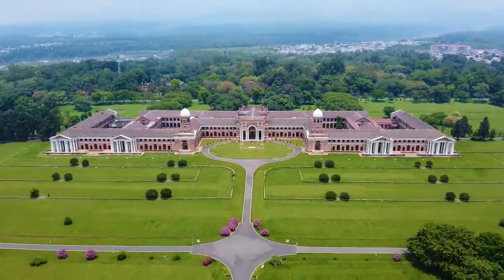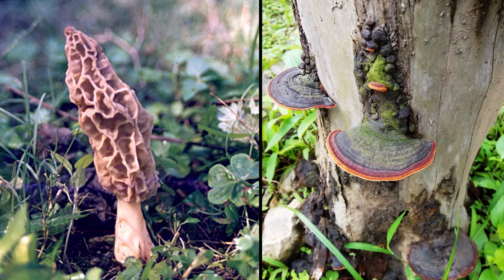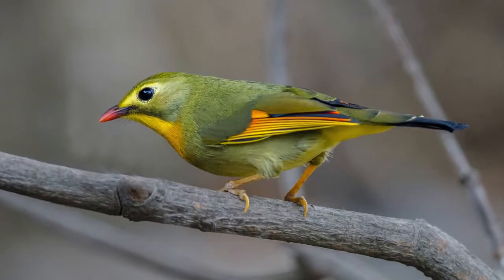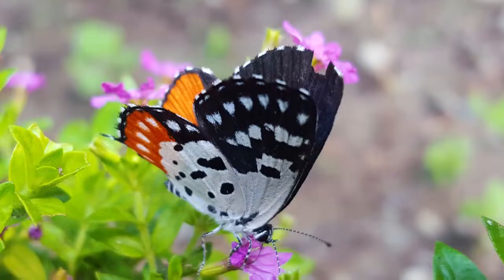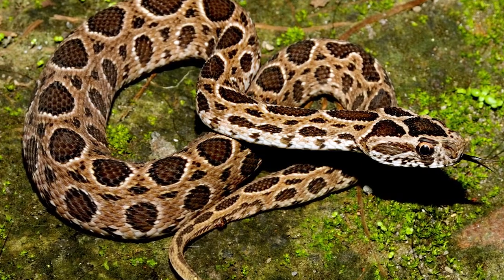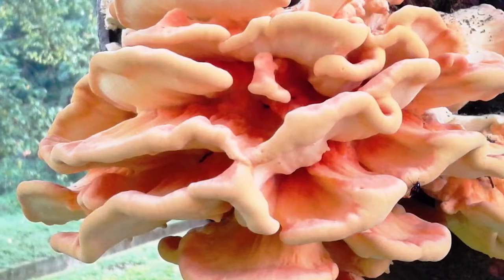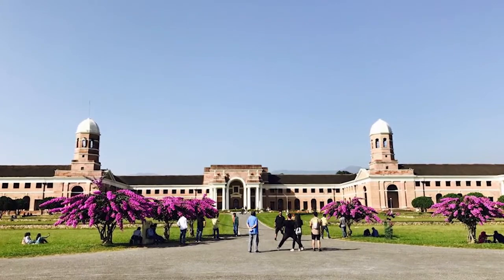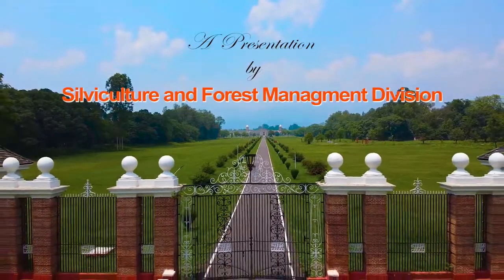Biodiversity at FRI Campus, Dehradun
“Forest Research Institute (FRI), Dehradun” has its roots in the erstwhile Imperial Forest Research Institute established in 1906 to organize and lead forestry research in the country. Its history is synonymous with the evolution and development of scientific forestry not only in India but in the entire Indian subcontinent. The institute also administered training to forest officers and forest ranger in the country and after independence, it was aptly named as Forest Research Institute and Colleges. In 1988, FRI and its research centres were brought under the administrative umbrella of Indian Council of Forestry Research & Education (ICFRE) under the Ministry of Environment, Forests and Climate Change, Government of India.